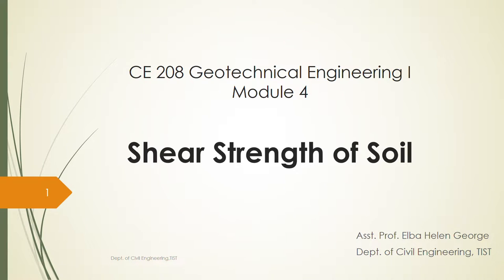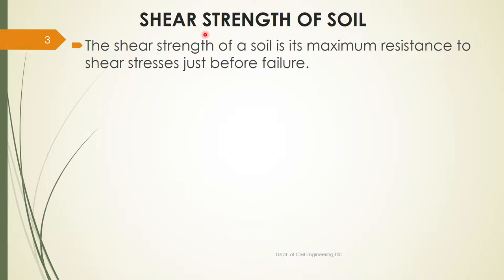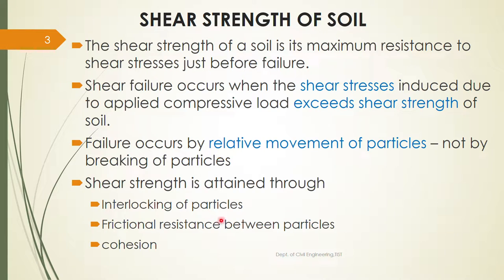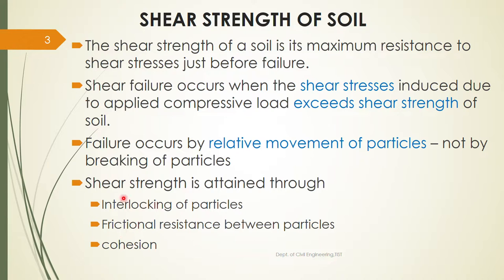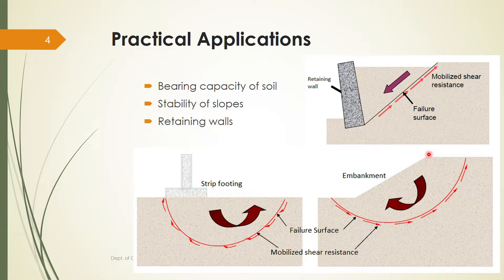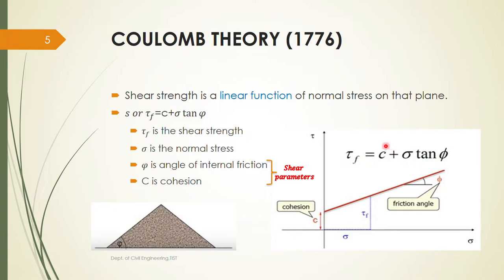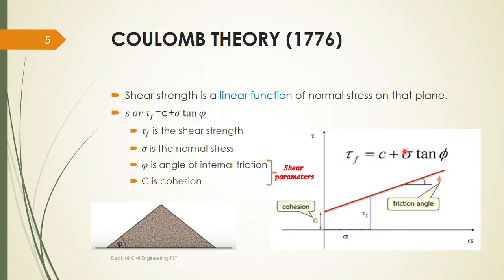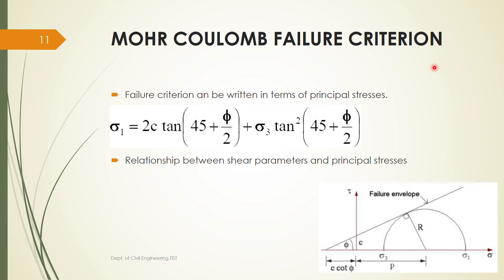CE 208 Geotechnical Engineering I - Module 4 Shear Strength of Soil Part 1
Shear strength of soil, Practical applications, Coulomb Theory, Mohr theory, Mohr Coulomb Failure Criterion, Relationship between shear parameters and principal stresses